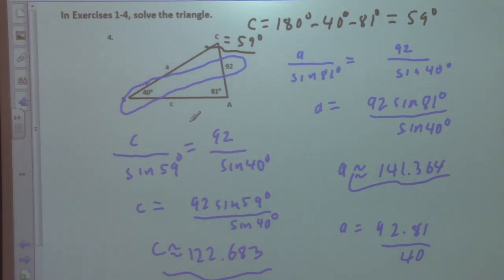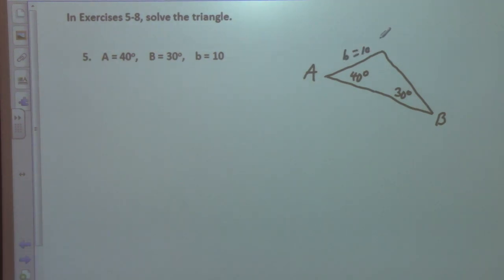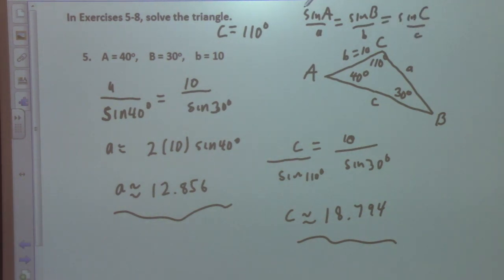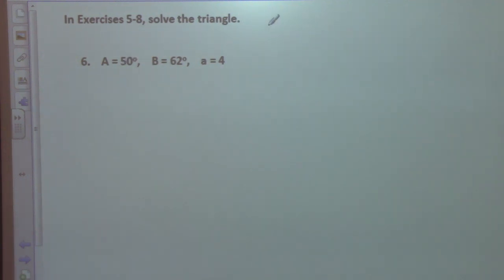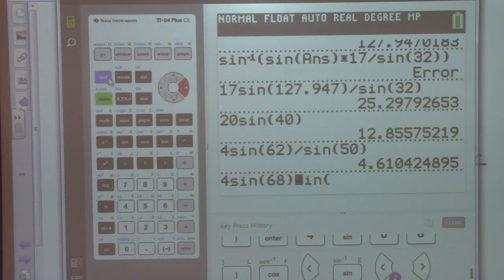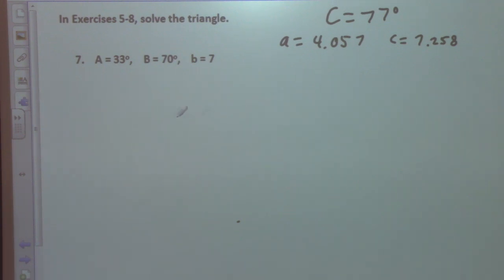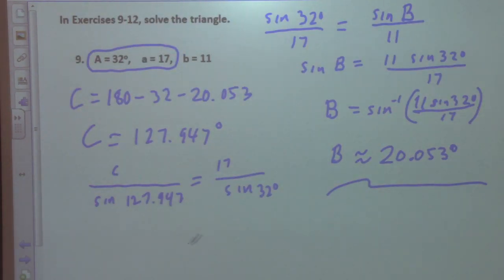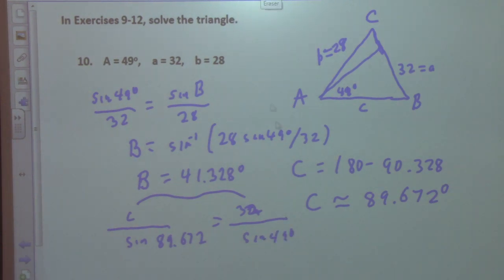Precalculus Class 3/29/21 Chapter 5.5 Exercises 5-10 Law of Sines Problems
Today we did Law of Sines problems with no drawing given, just sides and angles, and solved for unknown sides and angles.